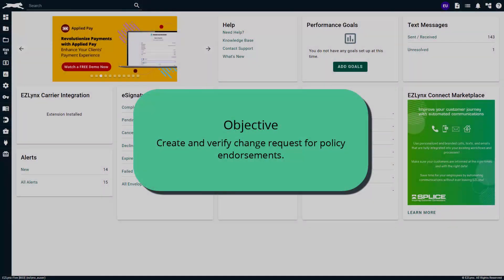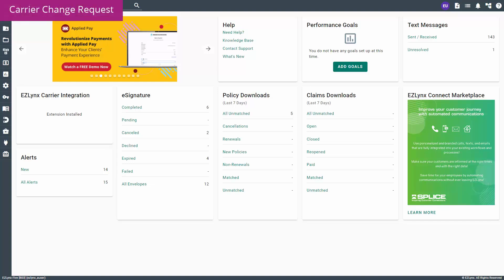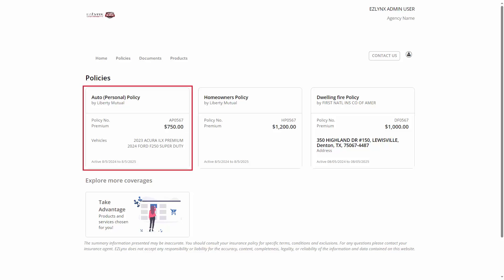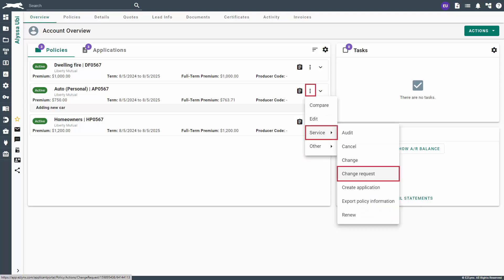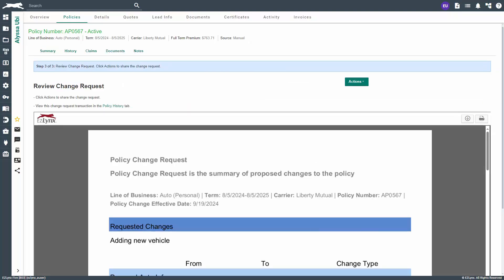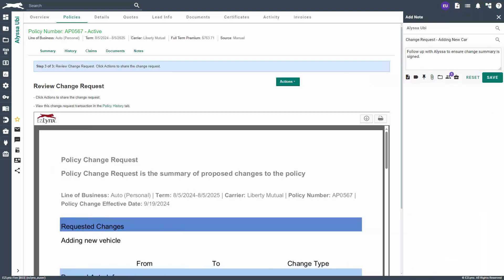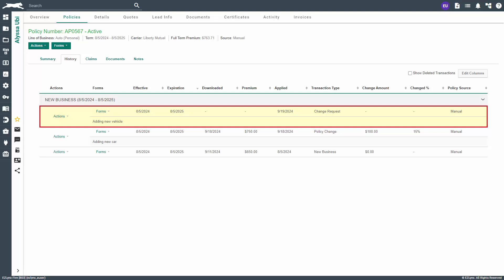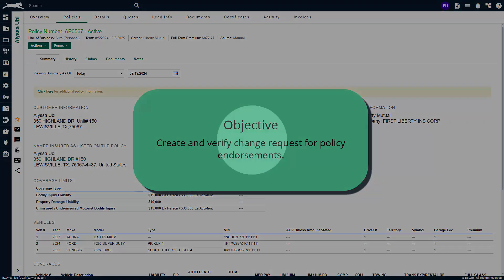EZLynx 5 - Personal & Commercial – Endorsements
In this training video, we cover the workflow steps to complete the task of servicing endorsements using the Management System, Client Center, & eSignature products. This workflow is mainly for manual policies but can be used for downloaded policies as well. Knowing how to handle endorsements is a great step when learning how to service policies.